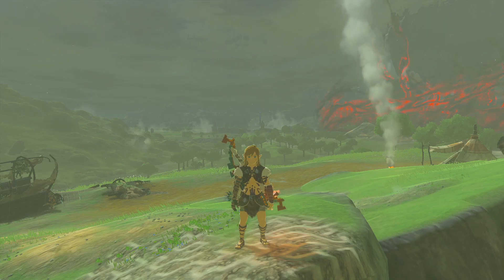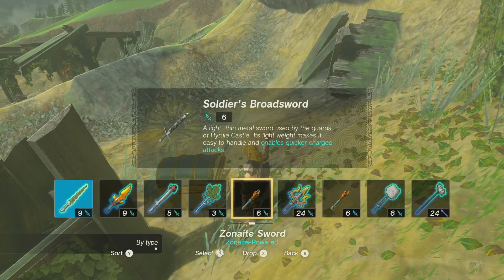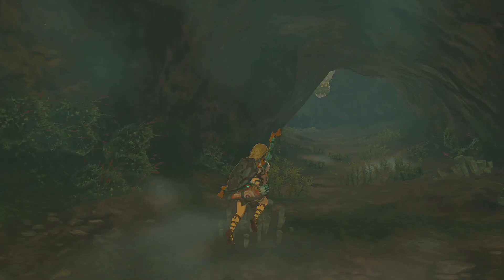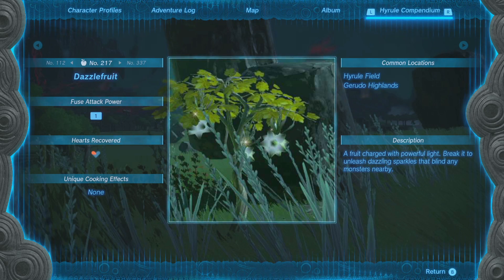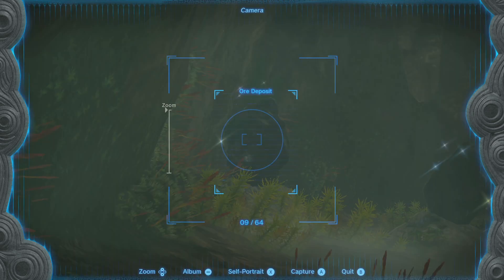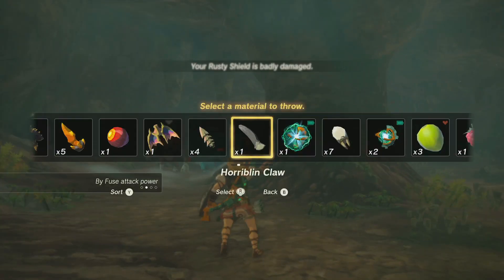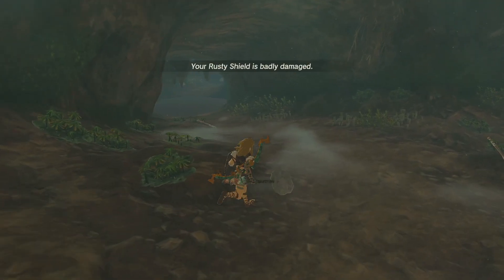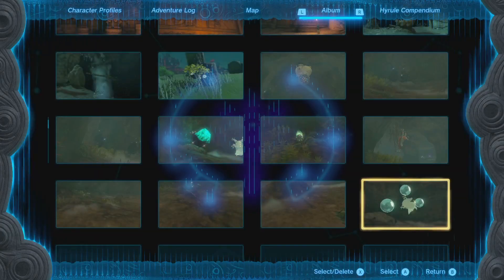Spelunking - The Legend of Zelda: Tears of the Kingdom Episode 20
We go cave delving!